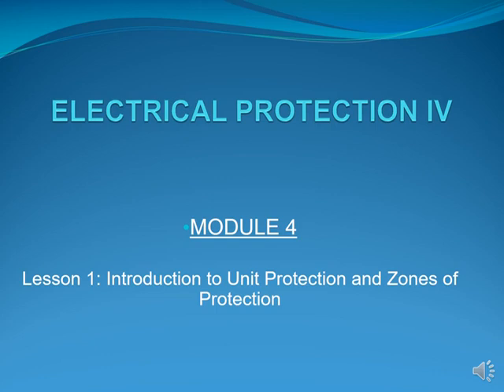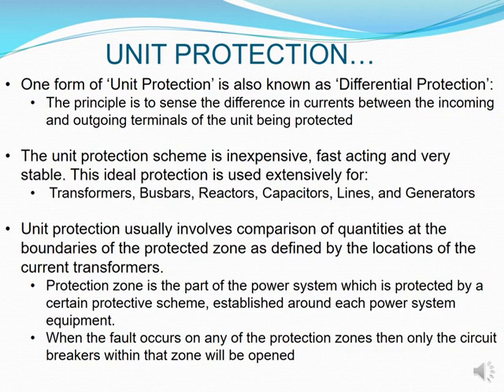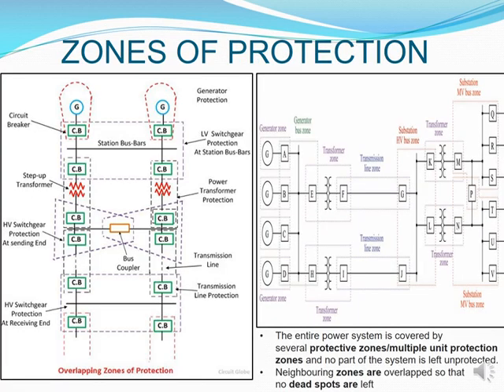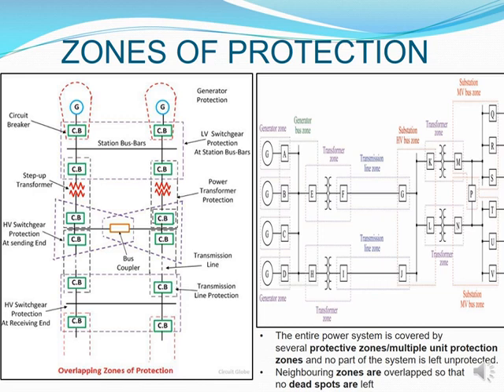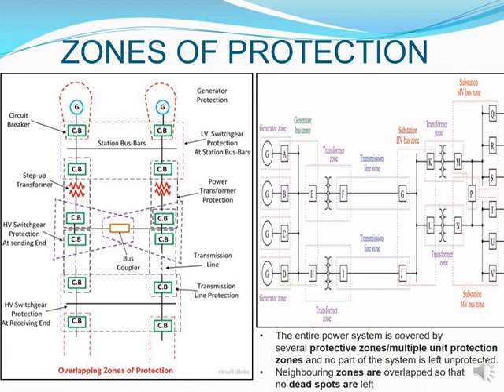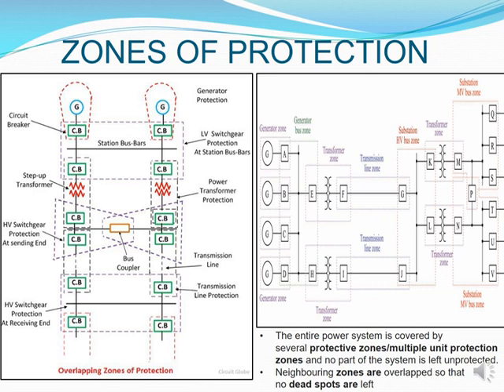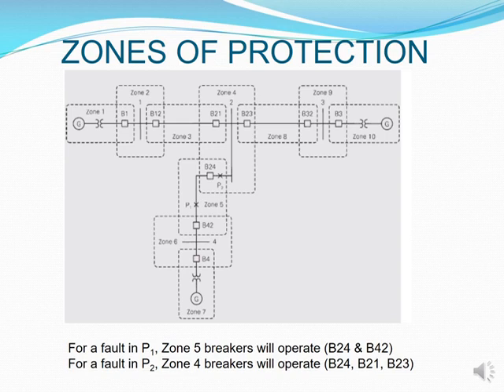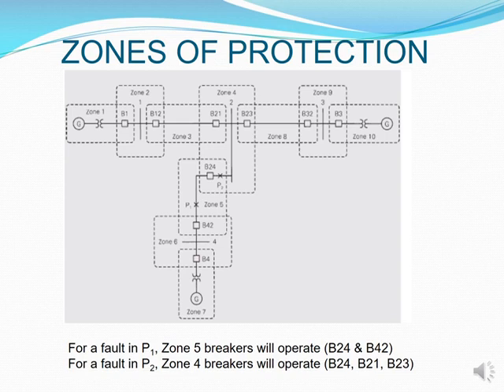Introduction to Unit Protection and Zones of protection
This video introduces the concept of Unit Protection as an alternative to be used when Overcurrent graded systems are not working for complex systems. It dissects the network into sections.